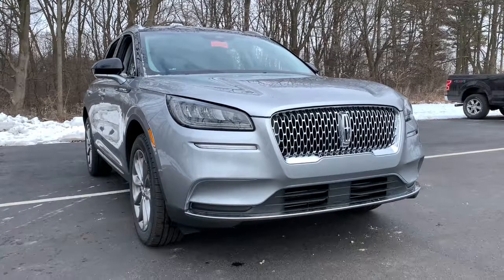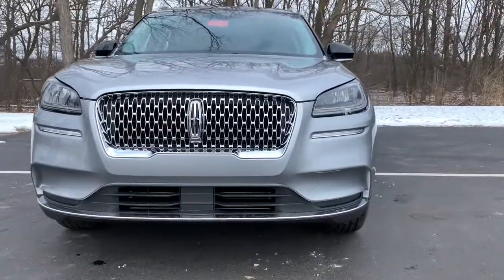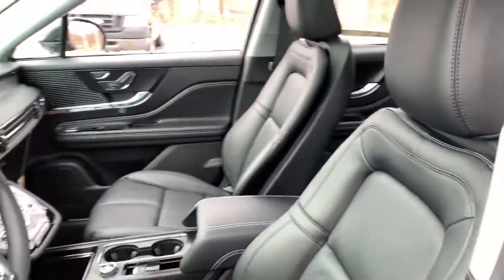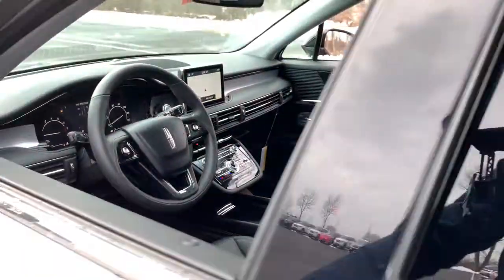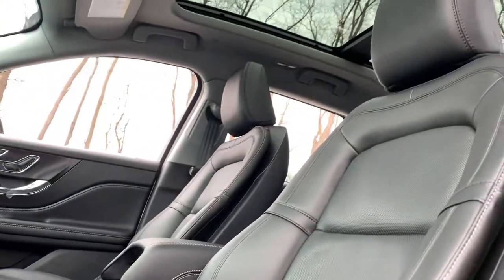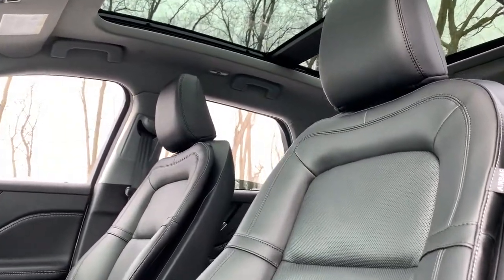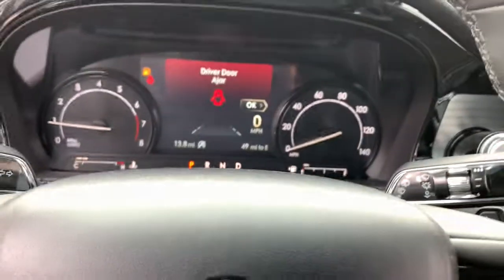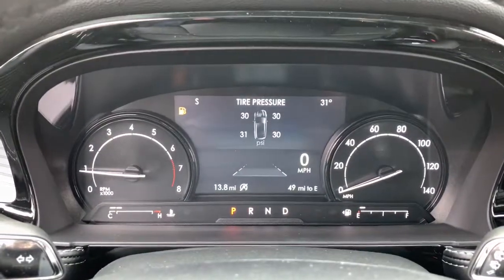2021 Lincoln Corsair Ann Arbor, Ypsilanti, Saline, Canton, Brighton, MI 21L035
Silver Radiance New 2021 Lincoln Corsair available in Ann Arbor, Michigan at Sesi Motors. Servicing the Ypsilanti, Saline, Canton, Brighton, MI area.

Sesi Motors
3990 Jackson Rd

ELEMENTS PACKAGE  -inc: Windshield Wiper De-Icer  Heated Rear Seat  Heated/Ventilated Driver & Front Passenger Seats  Heated Steering Wheel  Rain Sensing Wipers,ENGINE: TURBOCHARGED 2.0L I-4  -inc: auto start-stop technology (STD),SILVER RADIANCE,TRANSMISSION: 8-SPEED AUTOMATIC W/SELECTSHIFT  -inc: 8F35 (STD),17 MINI SPARE WHEEL  -inc: T155/70D17 Spare Tire,CARGO AREA PROTECTOR,PREMIUM PACKAGE  -inc: Wheels: 19 Premium Painted Aluminum  Panoramic Vista Roof w/Power Shade  Tires: 225/55R19 99V All-Season BSW,EQUIPMENT GROUP 101A  -inc: Wheels: 18 Bright Machined Aluminum  Dark tarnish finish  Convenience Package  Voice-Activated Touchscreen Navigation System  pinch-to-zoom capability  Universal Garage Door Opener  60/40 EasyFold Rear Seat w/Power Seatback Release  Ambient Lighting  cupholder  grab handle pin spot light  I/P and underseat footwell  main bin  map pocket and passenger I/P static linear light,Turbocharged,All Wheel Drive,Power Steering,ABS,4-Wheel Disc Brakes,Brake Assist,Brake Actuated Limited Slip Differential,Aluminum Wheels,Tires - Front Performance,Tires - Rear Performance,Heated Mirrors,Power Mirror(s),Power Folding Mirrors,Rear Defrost,Privacy Glass,Intermittent Wipers,Variable Speed Intermittent Wipers,Rear Spoiler,Remote Trunk Release,Power Liftgate,Power Door Locks,Daytime Running Lights,Automatic Headlights,AM/FM Stereo,Satellite Radio,Requires Subscription,Steering Wheel Audio Controls,Satellite Radio,Requires Subscription,Bluetooth Connection,Power Passenger Seat,Pass-Through Rear Seat,Rear Bench Seat,Adjustable Steering Wheel,Trip Computer,Power Windows,Leather Steering Wheel,Keyless Entry,Power Door Locks,Keyless Start,Keyless Entry,Power Door Locks,Cruise Control,Climate Control,Multi-Zone A/C,A/C,Power Driver Seat,Power Passenger Seat,Bucket Seats,Heated Front Seat(s),Driver Adjustable Lumbar,Passenger Adjustable Lumbar,Seat Memory,Premium Synthetic Seats,Auto-Dimming Rearview Mirror,Driver Vanity Mirror,Passenger Vanity Mirror,Driver Illuminated Vanity Mirror,Passenger Illuminated Visor Mirror,Floor Mats,Mirror Memory,Remote Engine Start,Keyless Start,Remote Engine Start,MP3 Player,Telematics,Auxiliary Audio Input,WiFi Hotspot,Smart Device Integration,Requires Subscription,Power Windows,Power Door Locks,Trip Computer,Security System,Engine Immobilizer,Traction Control,Stability Control,Traction Control,Front Side Air Bag,Rear Parking Aid,Blind Spot Monitor,Cross-Traffic Alert,Lane Departure Warning,Lane Keeping Assist,Lane Departure Warning,Tire Pressure Monitor,Driver Air Bag,Passenger Air Bag,Front Head Air Bag,Rear Head Air Bag,Passenger Air Bag Sensor,Knee Air Bag,Driver Restriction Features,Child Safety Locks,Back-Up Camera